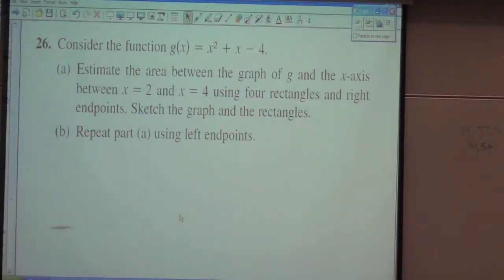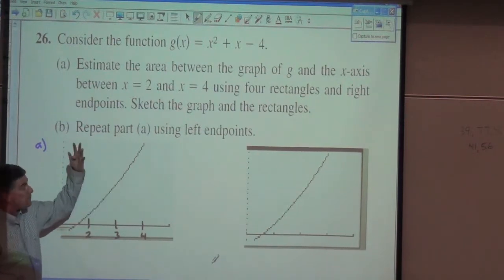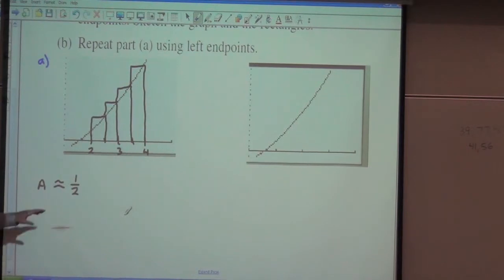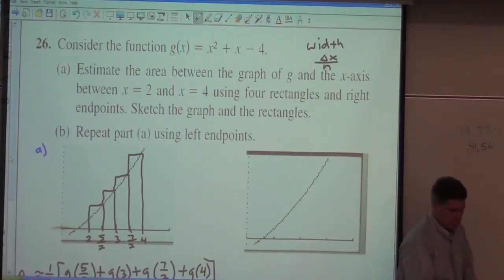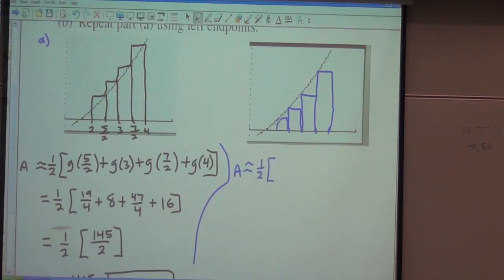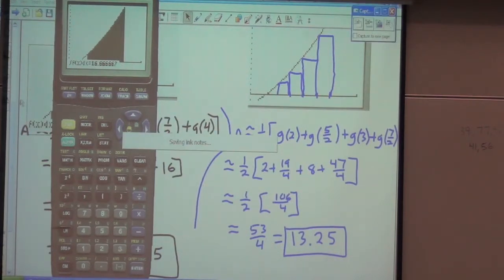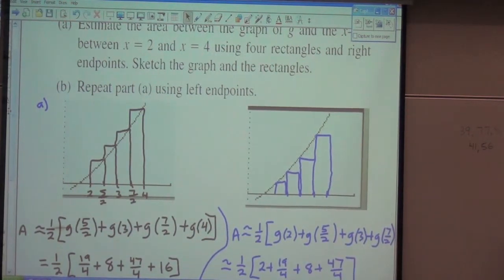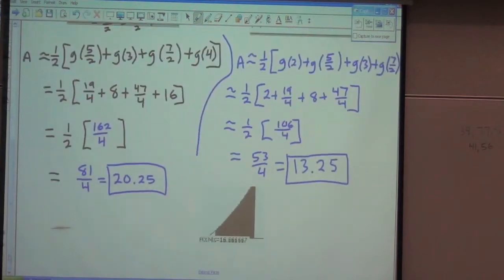Integration Riemann Sums and Definite Integrals Chapter 5 Section 3 #26 & Example